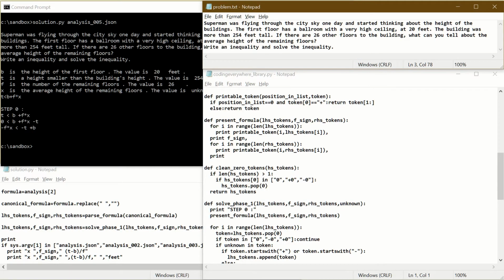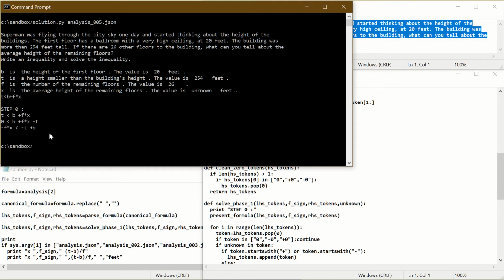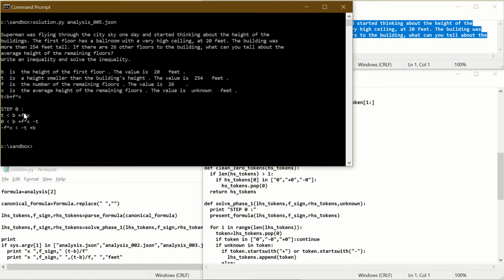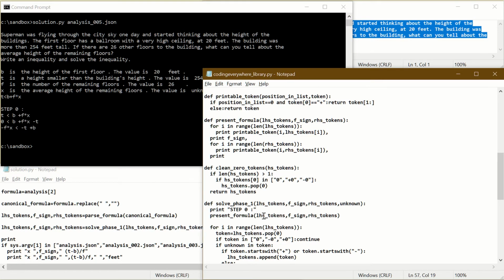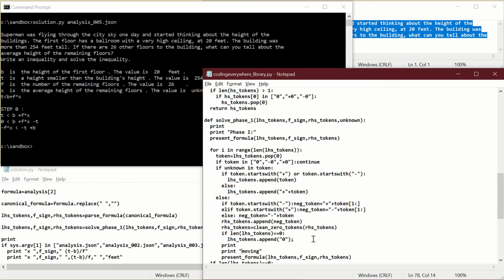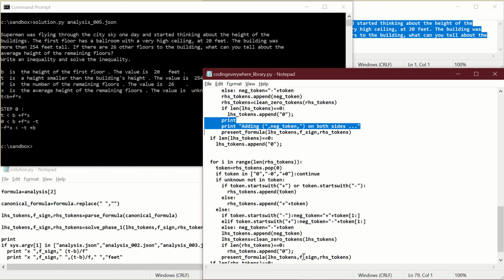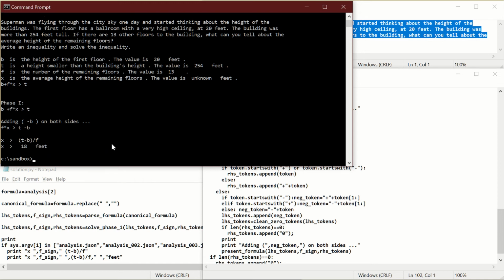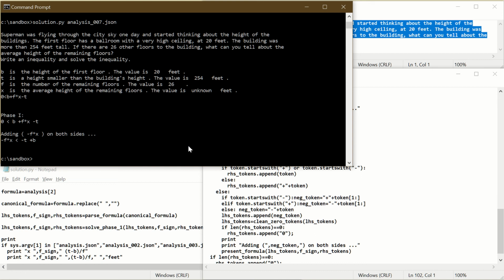How to solve an inequality in Python part 34/45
This video explain how to increase the verbosity of the phase I of solution